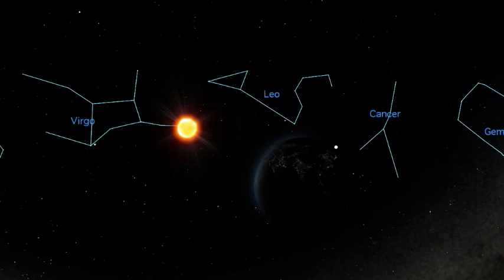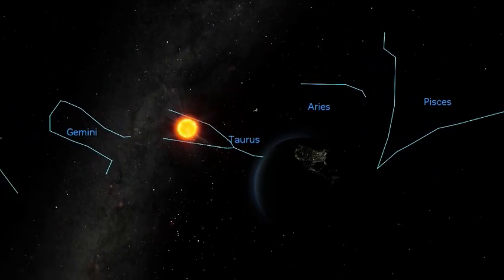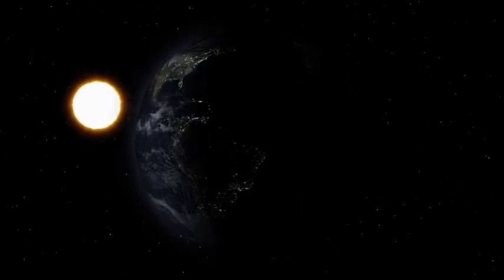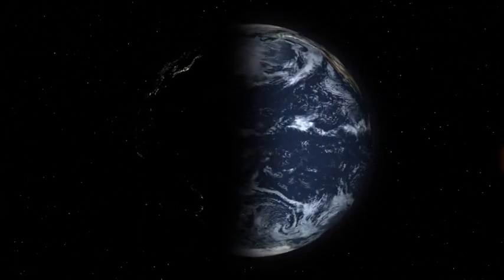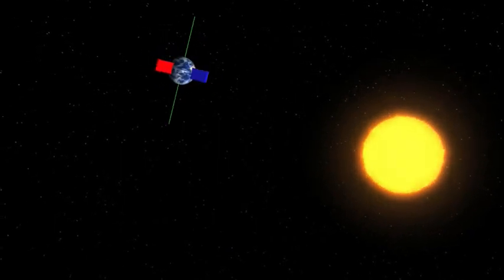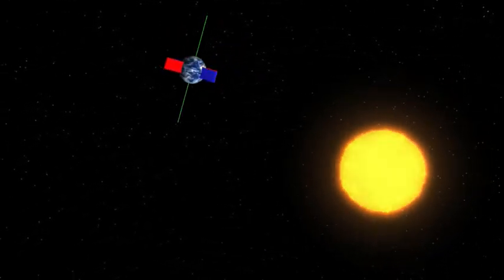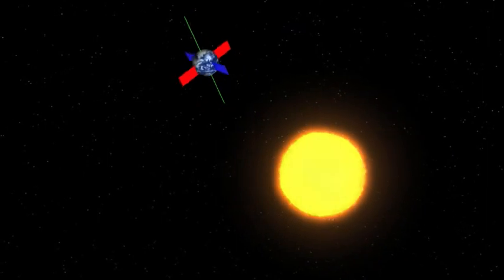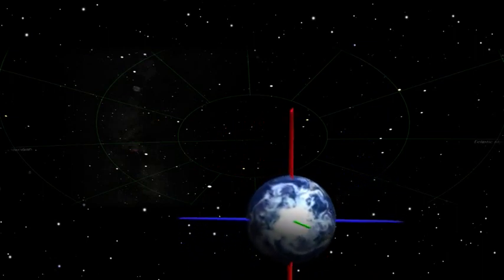Cassiopeia Project - Space - 14 Year On Earth